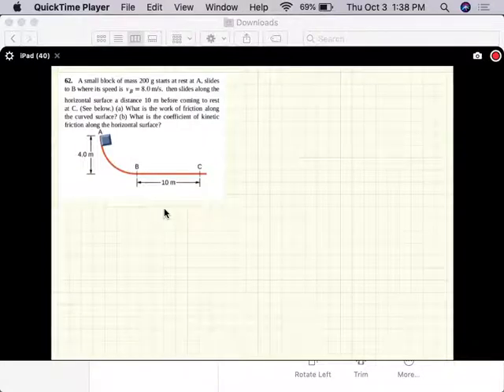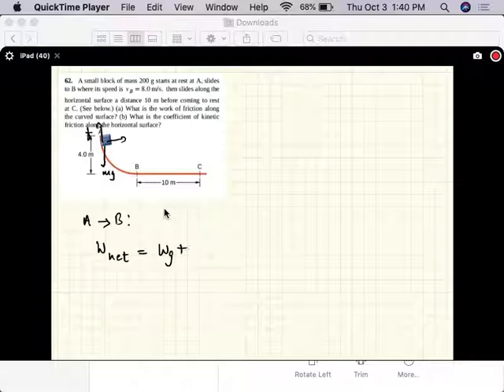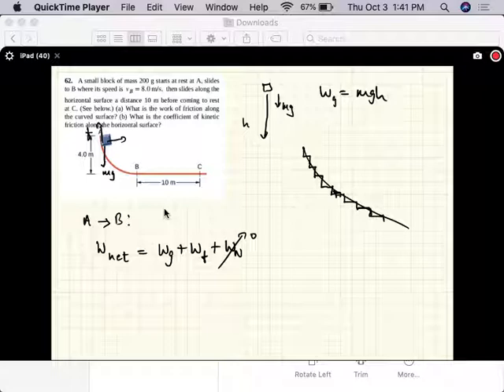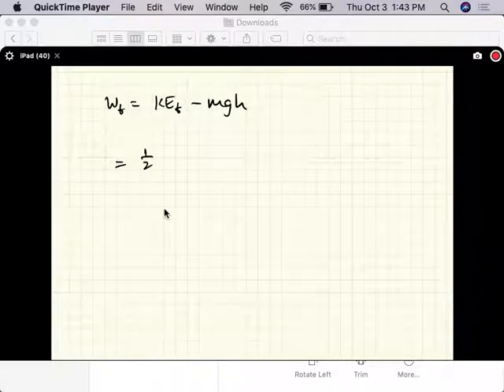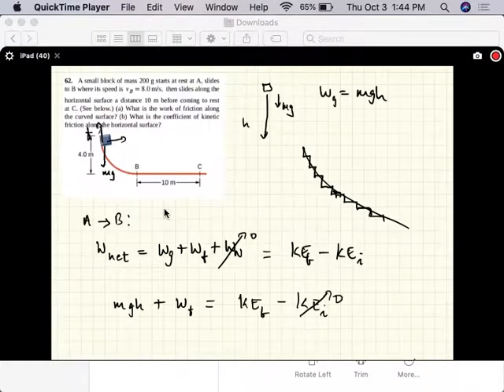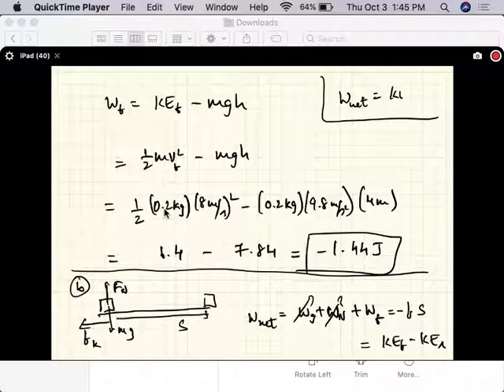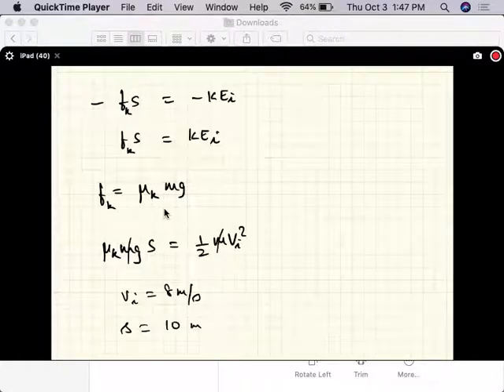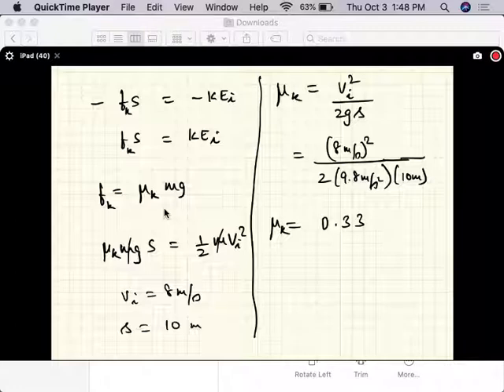CH07 PHY2048 P62